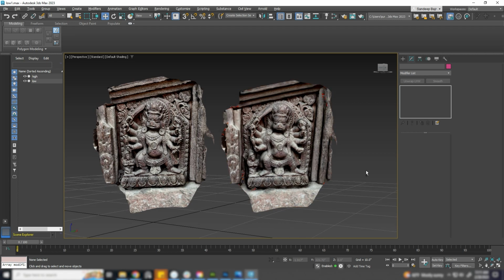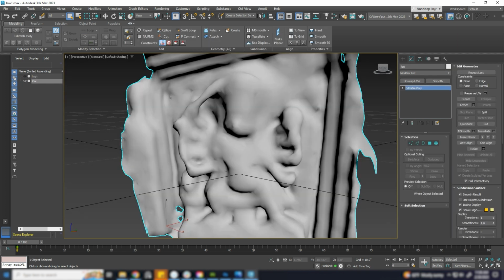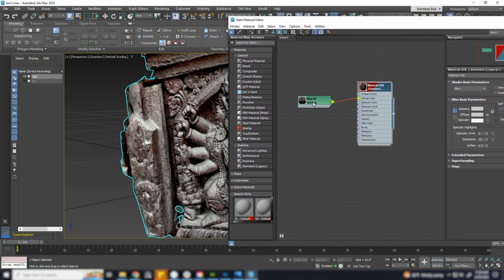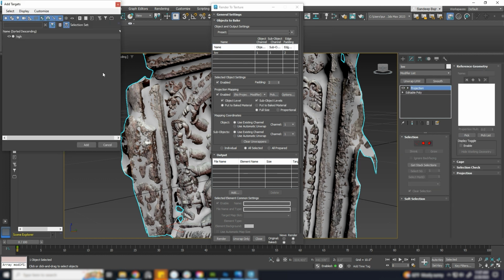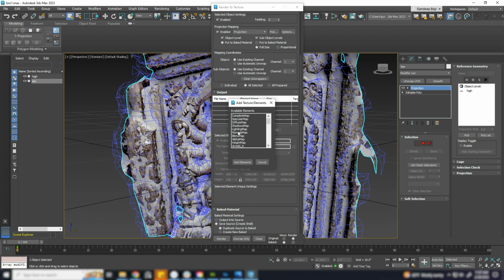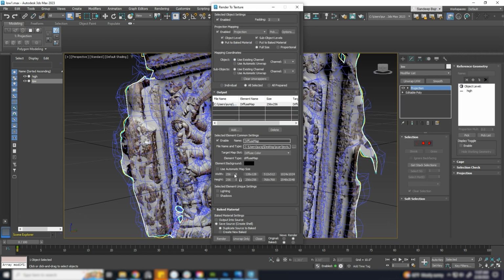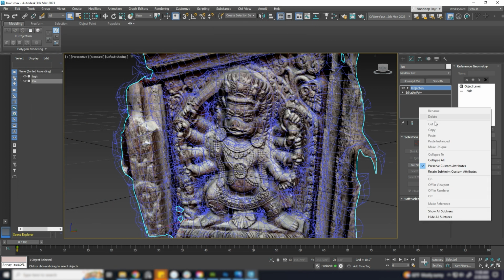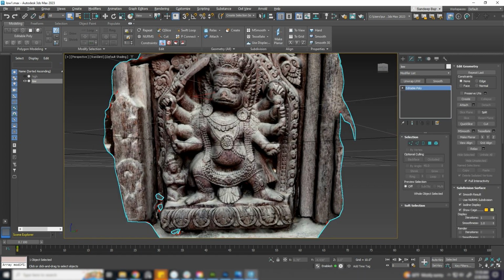Bake Base Bolor From A High Poly Model To Low Poly Model With 3DS MAX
Generally, when we make a model with photogrammetry and convert it to low poly we need to transfer the base color or diffuse map to the low poly.
Let's transfer the base color to low poly model using 3DS Max. It is a very simple process (though not as easy as Marmoset toolbag). So, lets watch the video.
Which tool do you use to transfer the base color? Please share in the comment section.